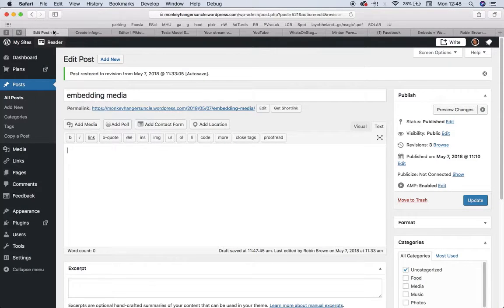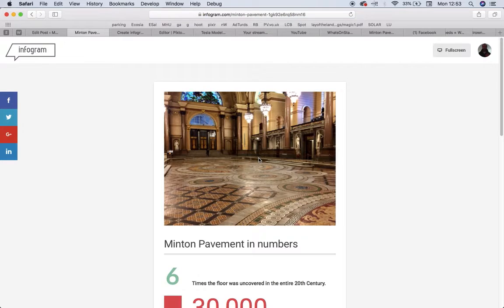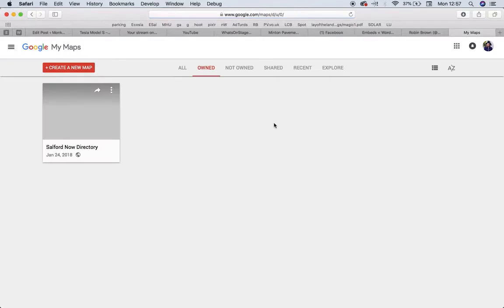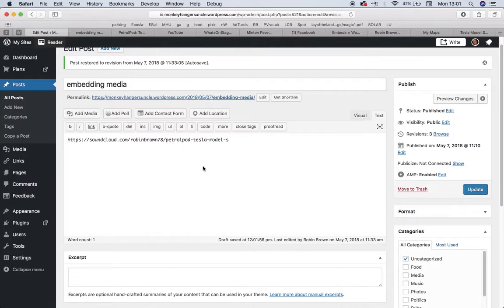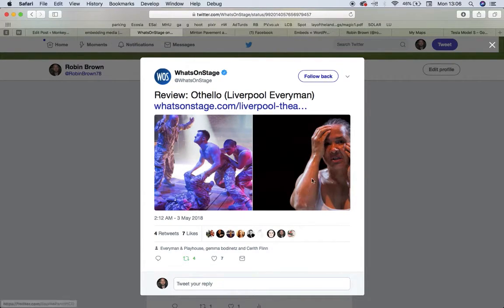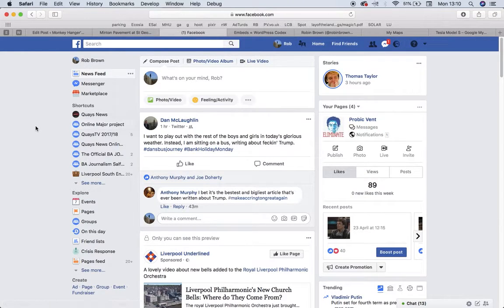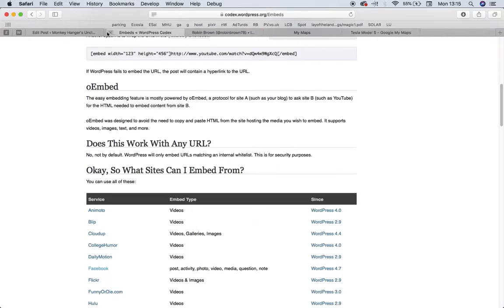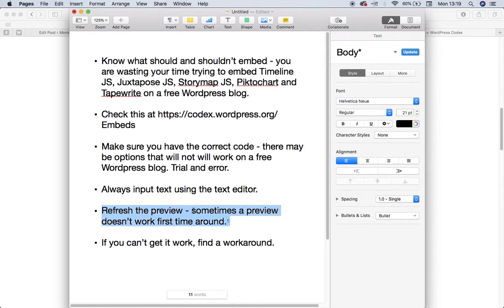Embedding media - UPDATE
I should also have added that Knightlab Timeline, Knightlab Juxtapose and Knightlab Storymap will not embed in a free Wordpress blog either. Link to them instead.